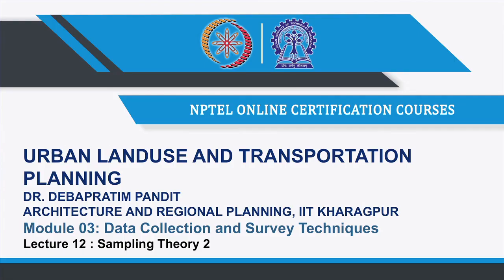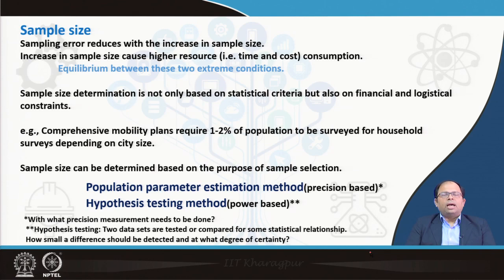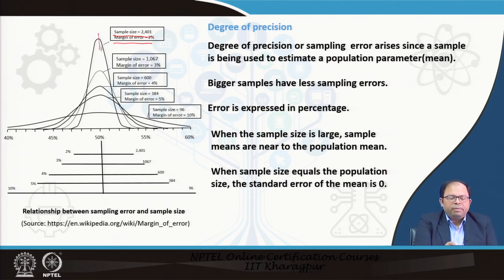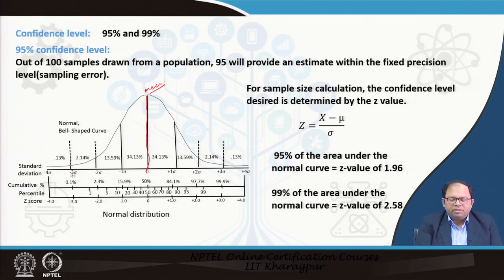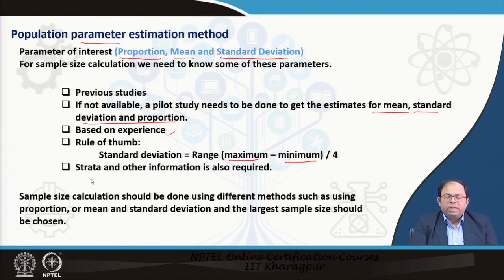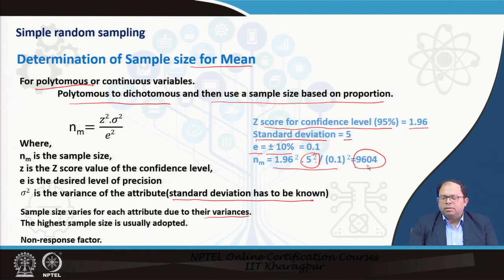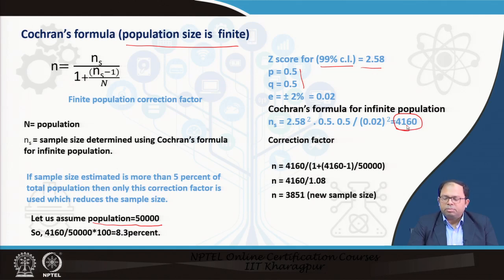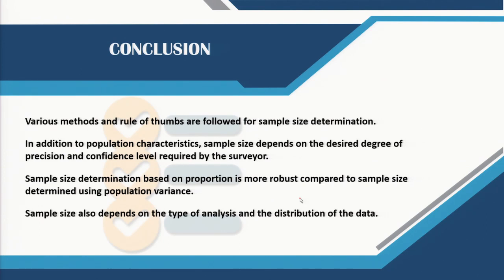Lecture 12 : Sampling Theory - 2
Concepts Covered :
Sample size; Variability, Degree of precision and Confidence level; Population parameter estimation method; Sample size for mean; Sample size for proportion